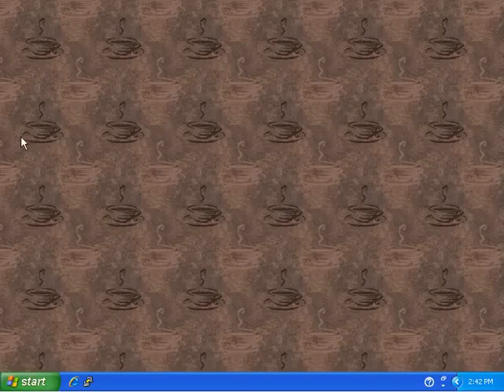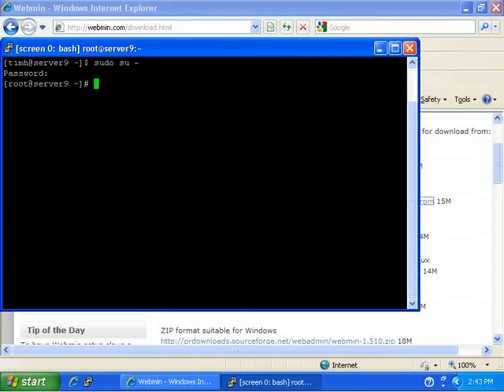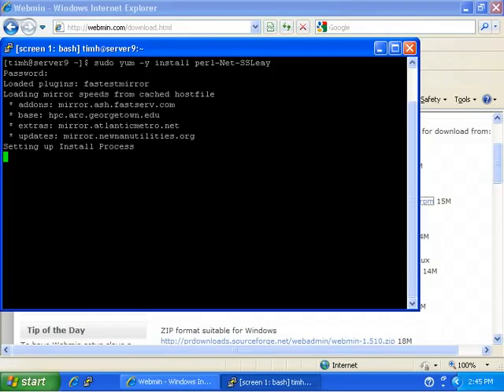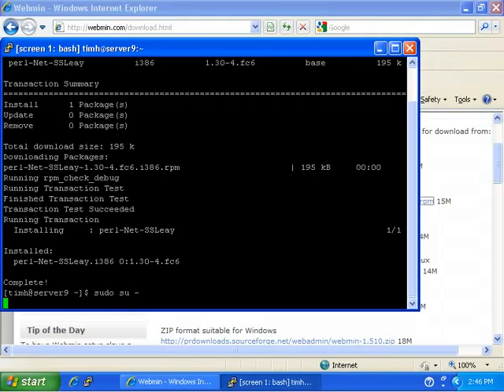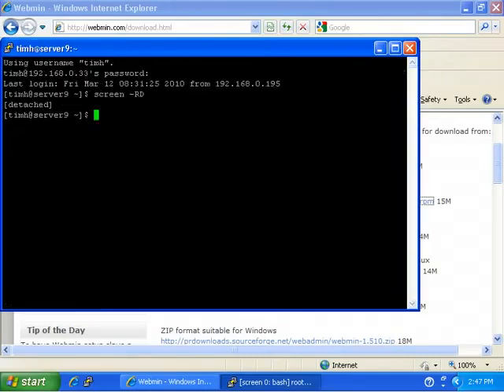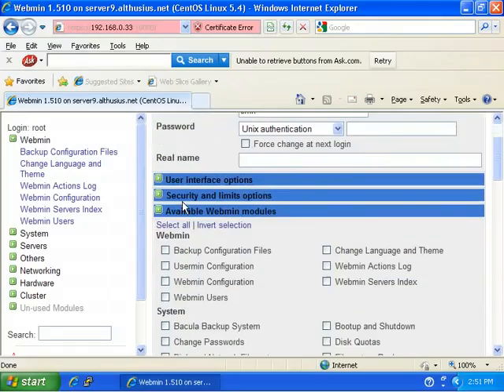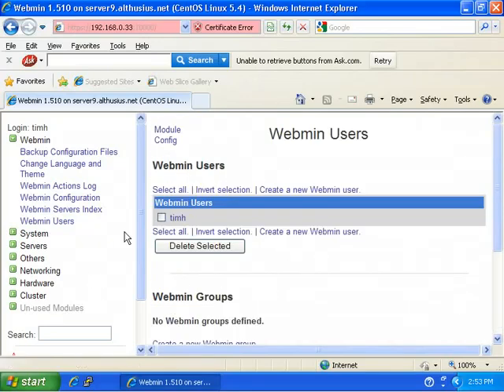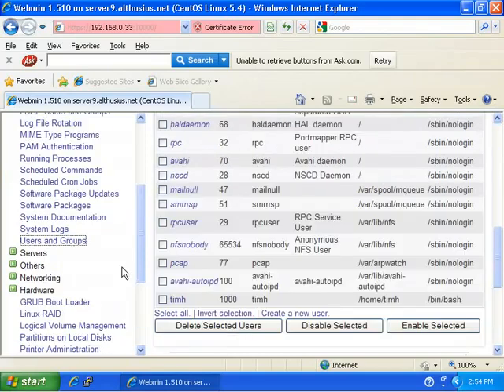Webmin Install and Config on CentOS